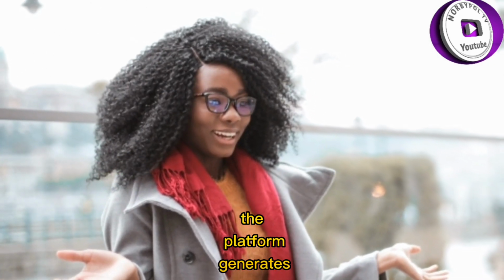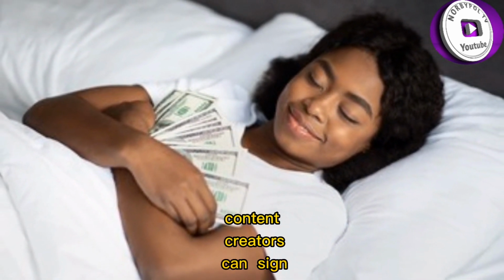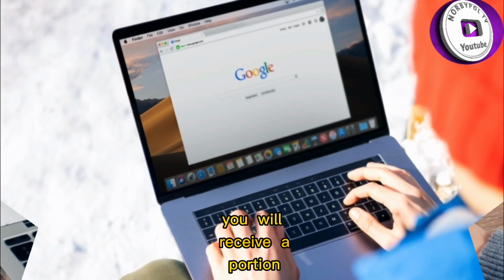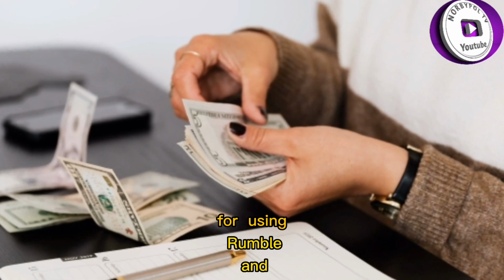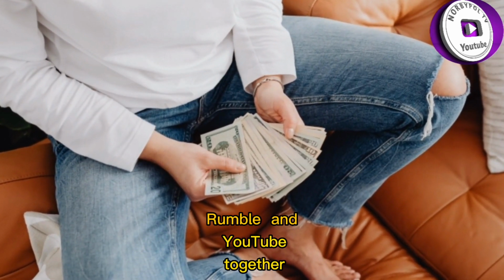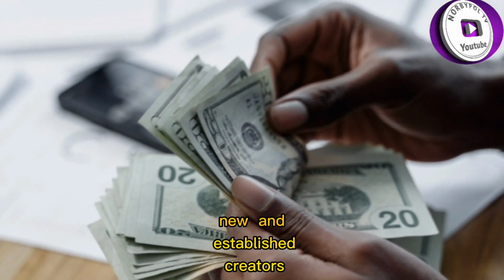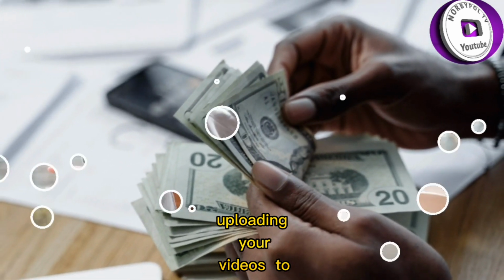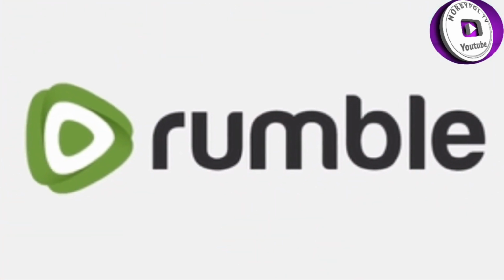How to make money with Rumble 2023|make money online.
money from internet
paid surveys
real ways to make money from home for free
money making websites
side hustle online
get paid taking surveys
online earning
real ways to make money from home
paid online surveys
surveys to make money
surveys for cash
make money from your phone
earn money online 2021
take a survey for money
ways to earn money online
survey sites
best ways to make money from home
fast money online
get paid for surveys
legit ways to make money online
make extra money from home
make money online 2020
best online money making
earn money online free
win money online
quick money online
get paid online
legit surveys for money
make quick money online
fastest way to make money online
make easy money online
get paid for writing
make money online worldwide
surveys that pay cash instantly
best survey sites
ways to earn money from home
make money online now
best paid survey sites
ways to make extra money online
online jobs to make money
make money taking surveys
ways to make money on your phone
make 100 dollars a day
make money online with google
ideas to make money from home
surveys to earn money
best surveys for money
swagbucks earn money
ways to make extra money from home
make real money online
make money doing surveys
make money on the internet
make money online instantly
top ways to make money online
make money online surveys
ways to make money online fast
make money typing
makemoneyonline
make money from home jobs
highest paying online surveys
extra income from home
make money online reddit
earn extra money at home
make money right now
earn money online fast
extra money from home
high paying surveys
make money online legit
make passive income online
work online from home and get paid
trusted online money making sites
online survey jobs
best survey sites to make money
get paid to do surveys
highest paying survey sites
do surveys for money
online surveys for cash
legit ways to make money from home
surveys that actually pay
make easy money from home
surveys that pay real money
real ways to make money online
ways to make money online for teens
make money fast today online
websites to make money online
work from home earn money
make money fast from home
ways to make money online 2021
getting money online
surveys that pay cash
survey to earn
get paid for typing online
money earning websites
online surveys that pay cash
earn cash online
earn money by typing
get paid to be an online friend
get paid to write articles
paid survey sites
online surveys that pay through mobile money
earn money now
make money without a job
make money working from home
quick ways to make money from home
legit paid surveys
get paid for online surveys
make money doing nothing
best online surveys for money
online work to earn money
easy way to earn money online
make cash online
real surveys that pay
make money writing online
best websites to make money
ways to make money online as a teenager
ways to make money online from home
best survey for money sites
free surveys for money
get money now free
amazon surveys for money
earn real money online
websites that pay you a lot of money
earn extra money online
best paid surveys
writing articles for money
take surveys for money legit
surveys that pay money
easy money from home
online income streams
get money for surveys
easiest way to make money from home
ways to make quick money online
earn money taking surveys
things to do to make money at home
earn money from your phone
best ways to make money online 2021
make money online right now
earn money online $10 a day
earn income online
secret websites to make money
money typing
make money online youtube
make money from computer
online earning websites
online surveys to earn money
extra income online
money making sites
best site to make money online
top survey sites
legitimate ways to make money online
things to sell online to make money
ways for females to make money online
ways to get money online
paid to write
real ways to earn money online
ways to make money from home fast
ways to make instant money
make money on the side from home
surveys for real money
make money online typing
make money from home today
paid surveys that actually pay
make money from home legit